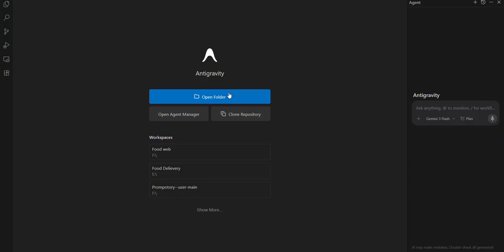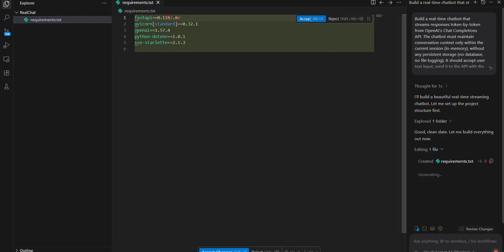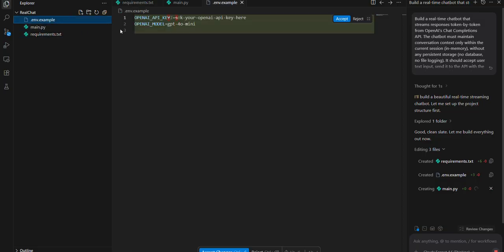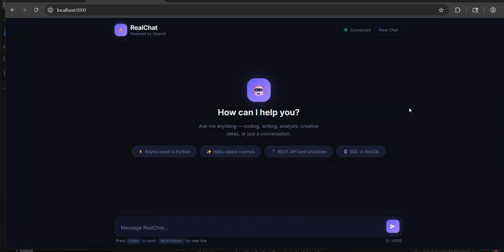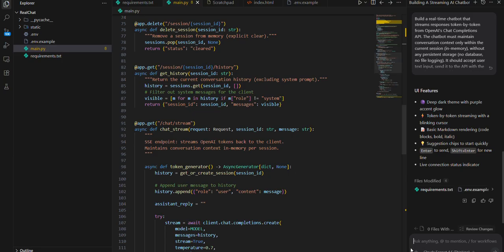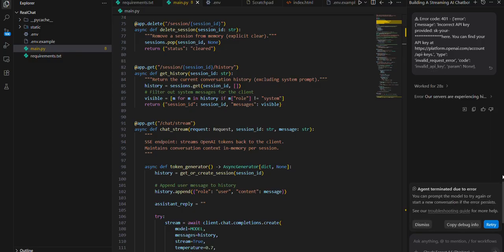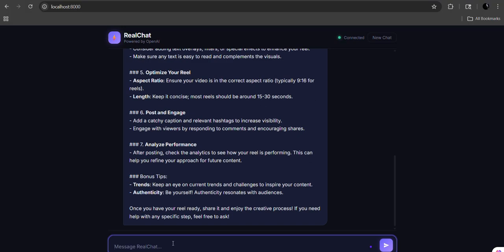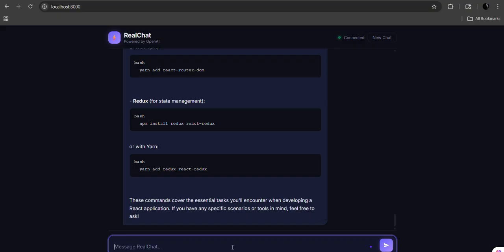🚀 How I Started Building a Real-Time AI Chatbot using Antigravity!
In this video, I take you through my journey of building my first real-time chatbot using Antigravity. From idea to execution, I share how I got started, the challenges I faced, and how you can also begin your own AI project.

💡 What you'll learn:

How to start a real-time chatbot project
Basics of Antigravity for AI development
Simple approach for beginners
My personal learning experience

Prompt for Real Time chatbot:
Build a real‑time chatbot that streams responses token‑by‑token from OpenAI’s Chat Completions API. The chatbot must maintain conversation context only within the current session (in‑memory), without any persistent storage (no database, no file logging). It should accept user text input, send it to the API with the ongoing message history, and display the assistant’s reply as it arrives. The session ends when the user exits.

Tech Stack

Backend: Python + FastAPI (for WebSocket or Server‑Sent Events support)

Real‑time streaming: OpenAI Python SDK with stream=True

Frontend: HTML/CSS + vanilla JavaScript (EventSource for SSE or WebSocket)

Environment: Python‑dotenv (for API key) + Uvicorn (ASGI server)

No storage: No database, no Redis, no local file writes

This is just the beginning—more advanced builds coming soon!

🔥 If you’re into AI, web development, or real-time apps, this series is for you.